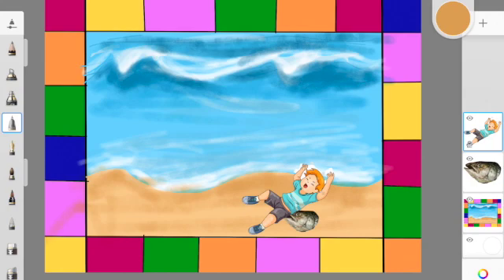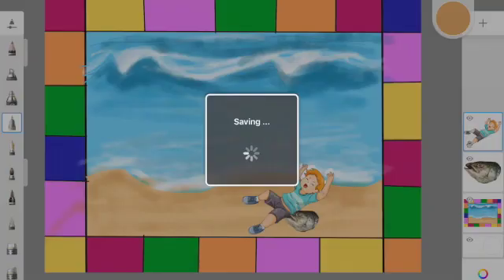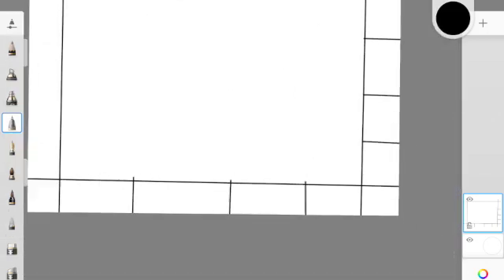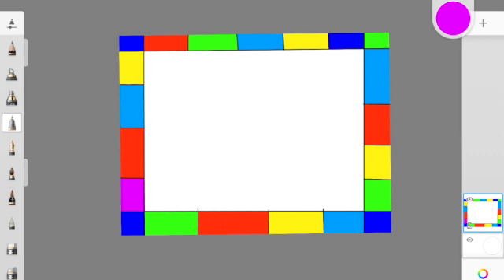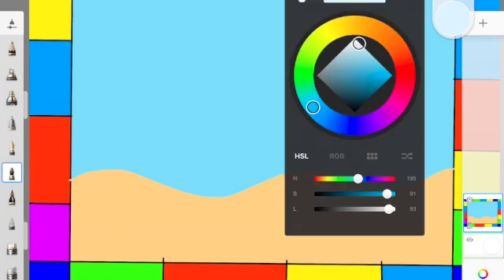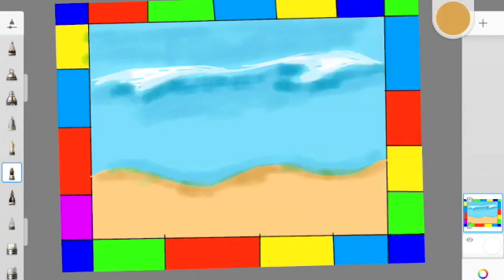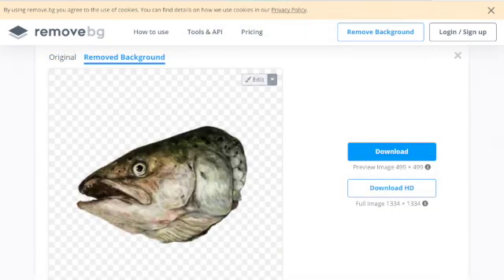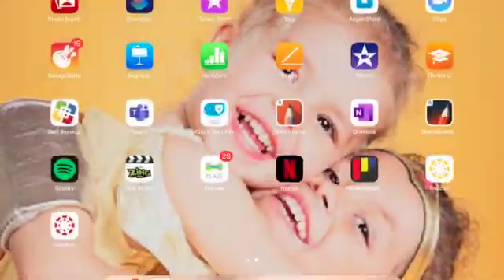Faith Ringgold Story Quilt